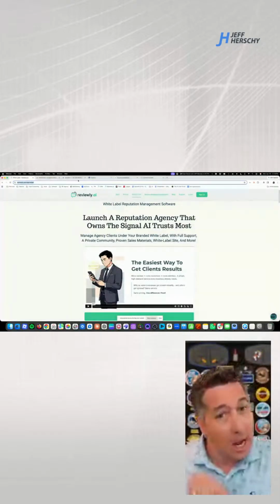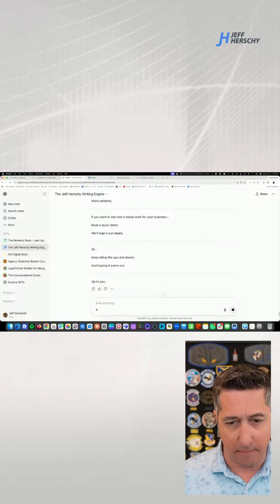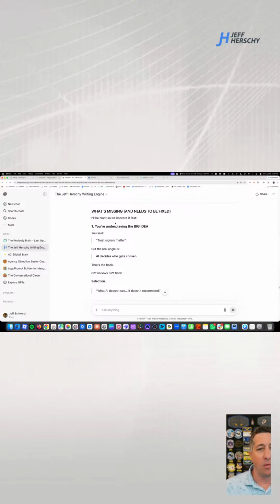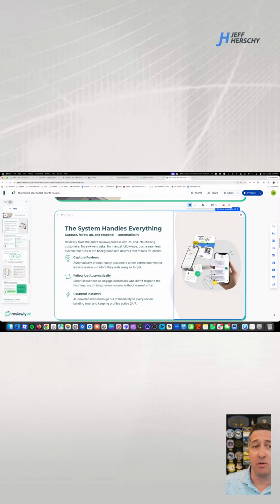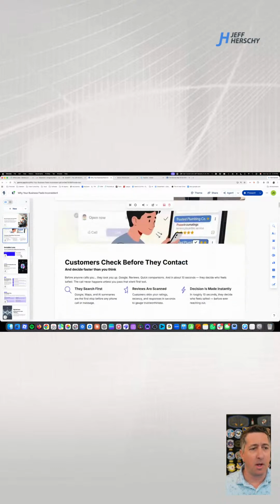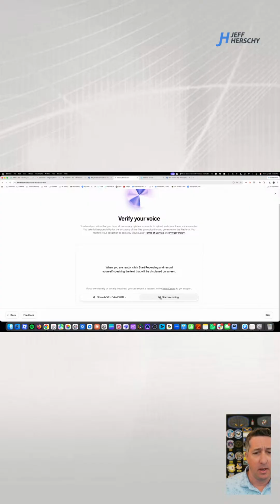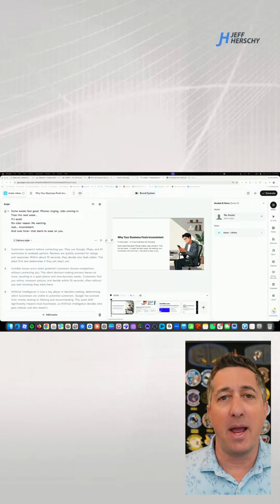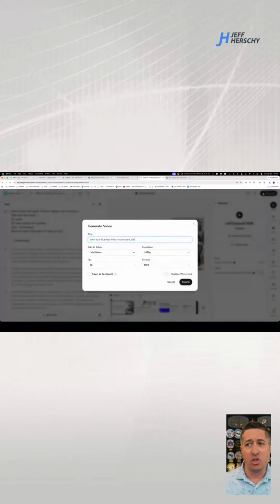How I Create Faceless AI Videos That Sell (ChatGPT + Gamma + ElevenLabs + HeyGen) 📱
In this live training, I’m breaking down exactly how I use AI to create faceless videos that actually convert — for VSLs, YouTube content, and client work.

No camera.
No editing headaches.
No waiting weeks to launch.

Just a simple system using tools like:
 • ChatGPT (script + structure)
 • Gamma (slides + visuals)
 • ElevenLabs (AI voiceovers)
 • HeyGen (video creation)

This is the same workflow I use to:
 • Build VSLs fast
 • Create content at scale
 • Help agencies deliver without needing a full production team

And yes… you can do this even if you’ve never made a video before.

What You’ll Learn:
 • How to go from idea → finished video in under an hour
 • The exact prompts I use to generate scripts that convert
 • How to turn simple slides into high-quality video assets
 • How to create client-ready videos without showing your face
 • How to use this as a service or for your own offers

Want to learn how we use AI as a local agency

This is the exact system I’m using right now.